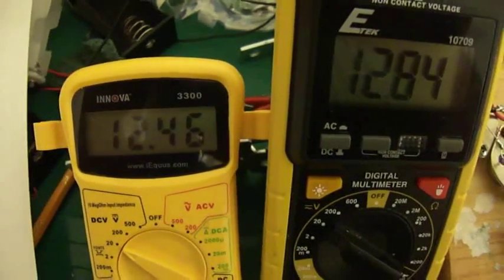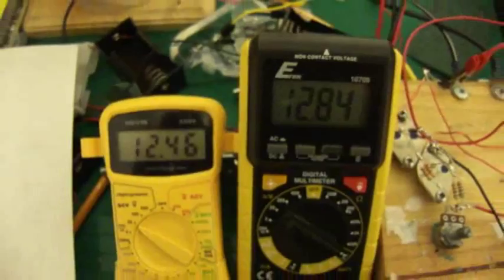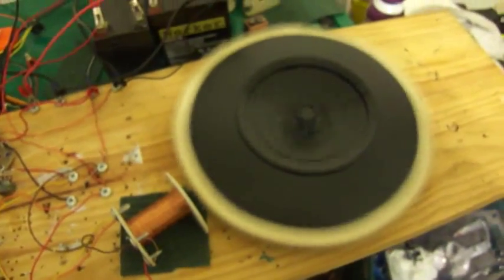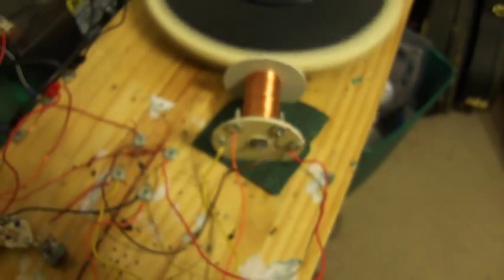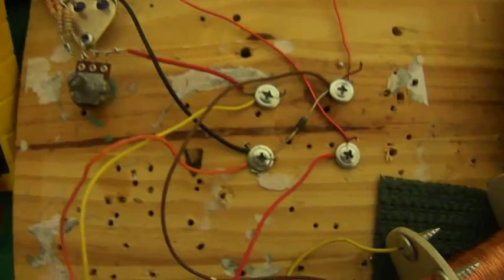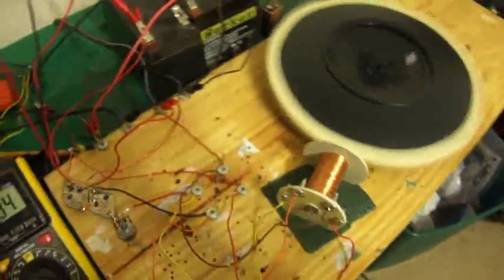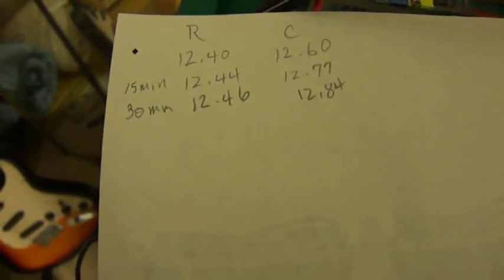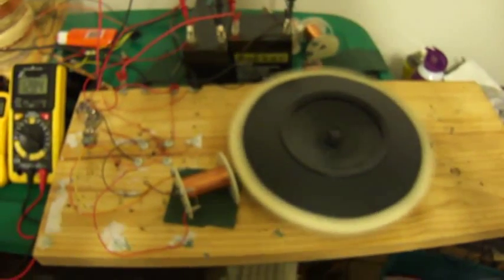TEMF Motor.avi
This is the Tinman's Trigger Coil BEMF motor. I'm calling it the TEMF Motor for Trigger Coil Back EMF.